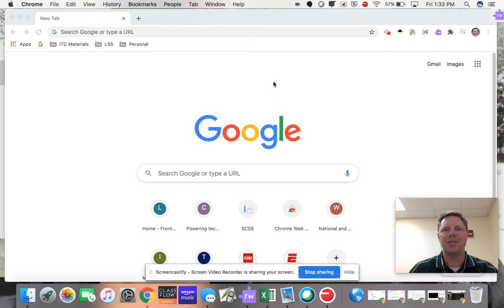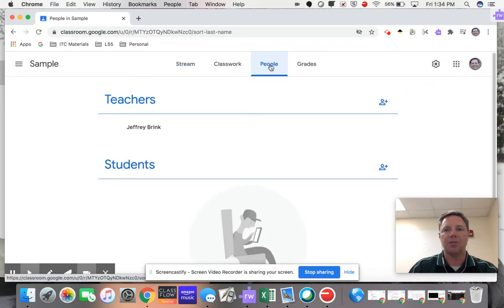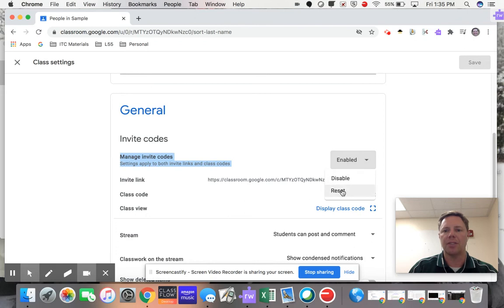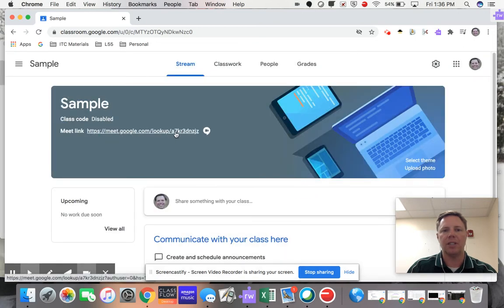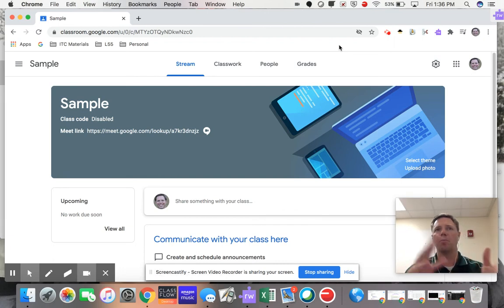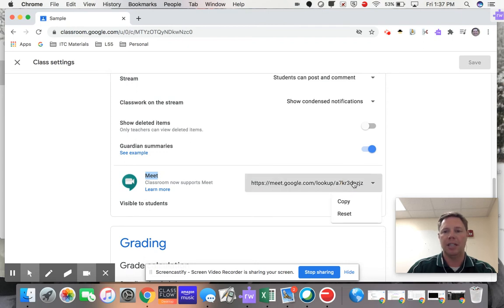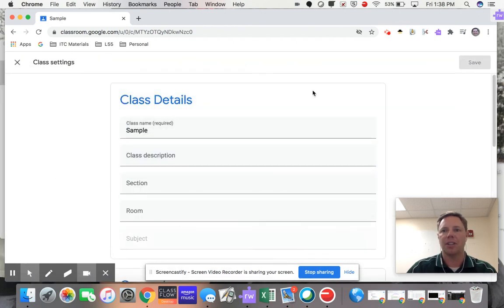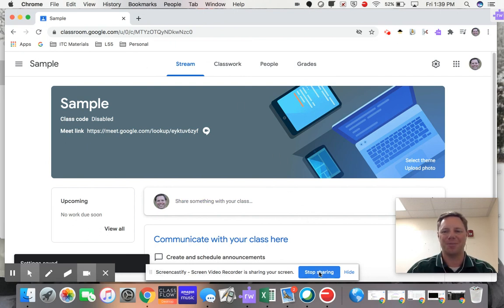Resetting Join Codes and Google Meet Links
This video shows how teachers can reset and disable their join codes for Google Classroom.  Teachers also will learn how to reset Google Meet links and make the link visible or invisible for students.